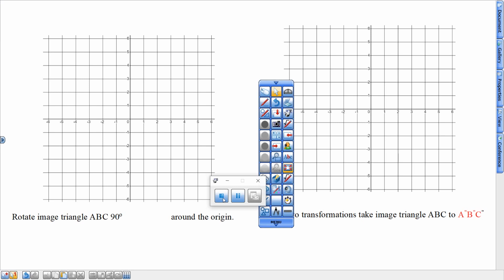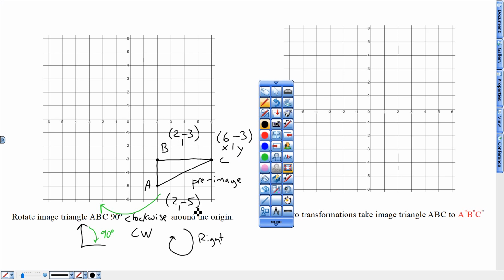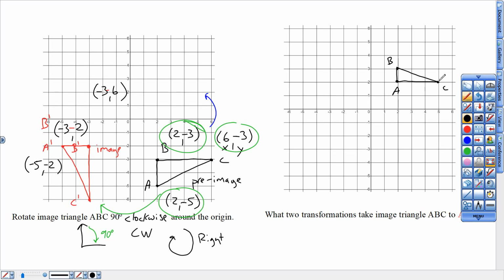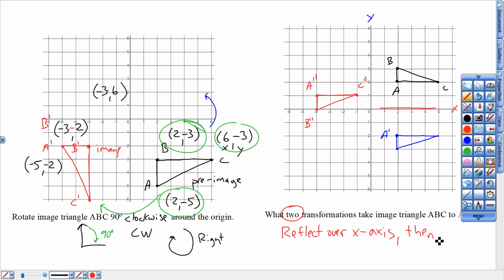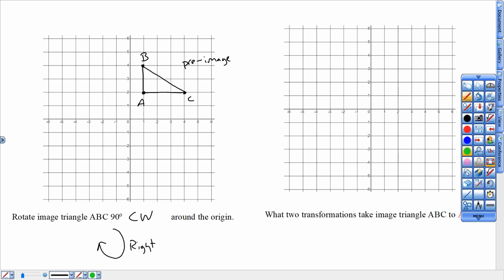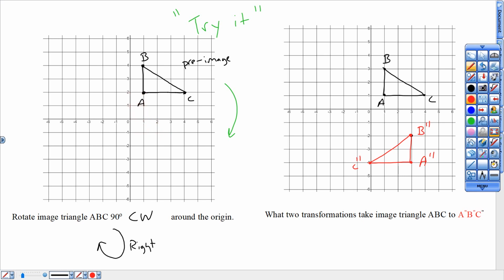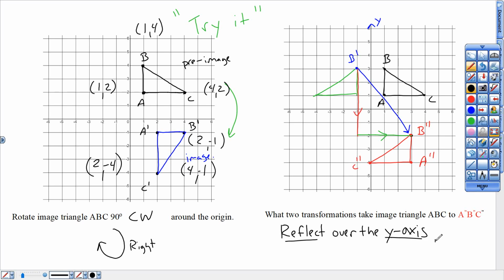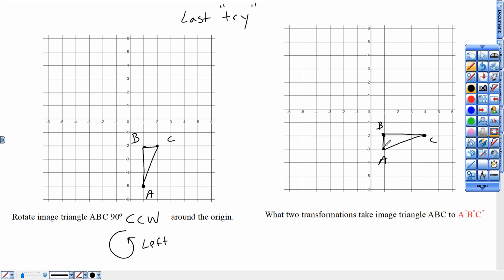M1r 2 14